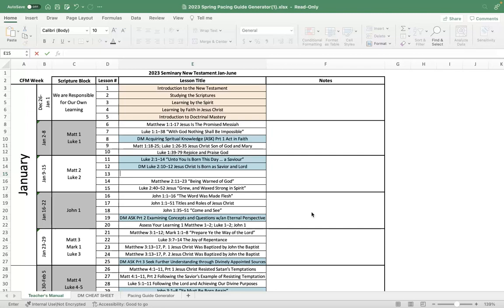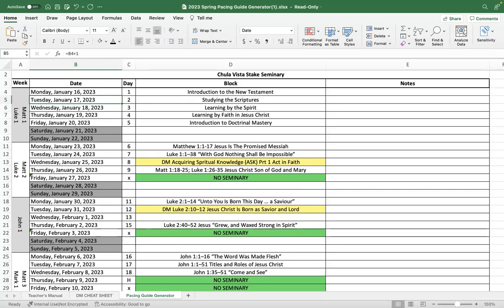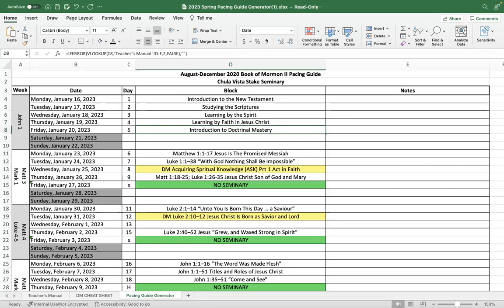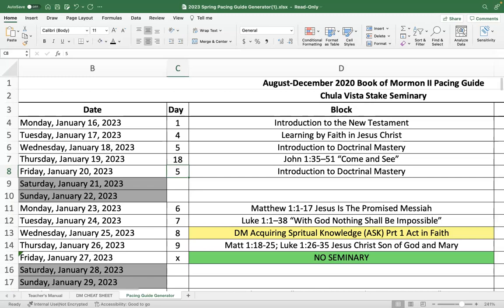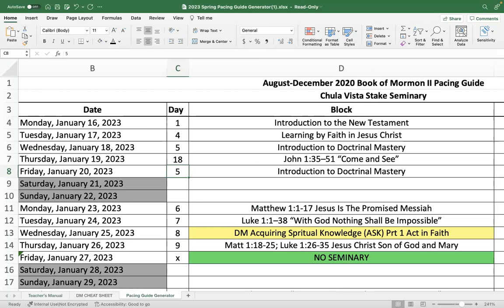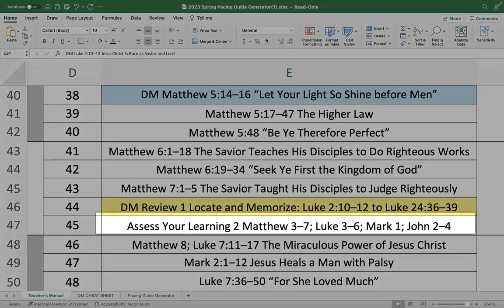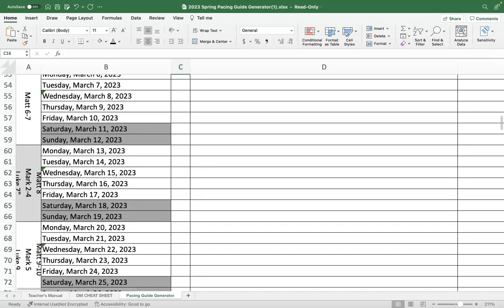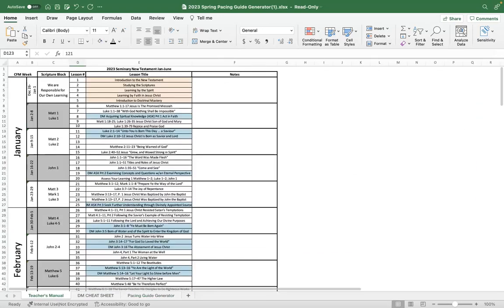Pacing Guide Generator Seminary 2023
Coordinators and teachers may use this pacing guide to help them adapt the 2023 curriculum to their local needs.